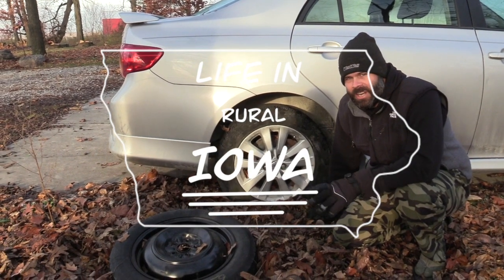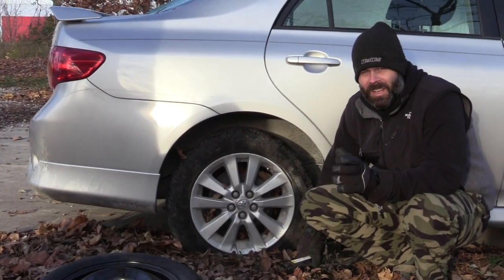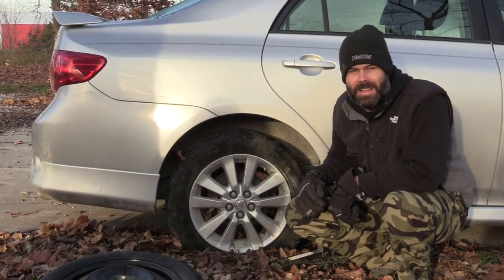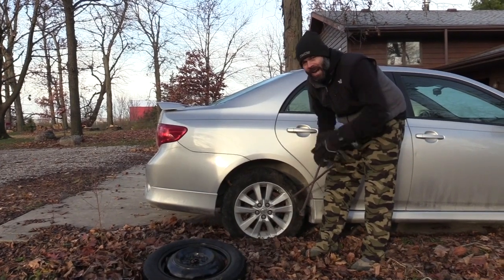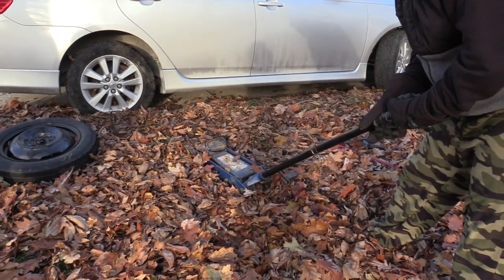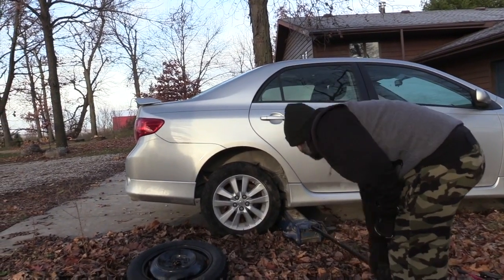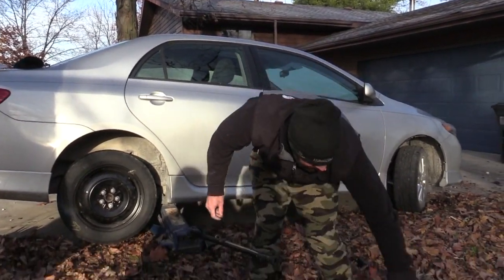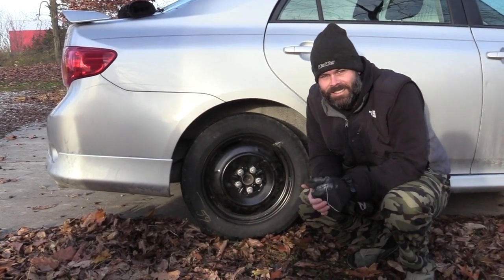Fastest Way to Change a Tire : Life in Rural Iowa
In rural Iowa flat tires happen.  You simply have to up your game and be able to change them fast.  Two methods are shown in making quick work of this flat tire!